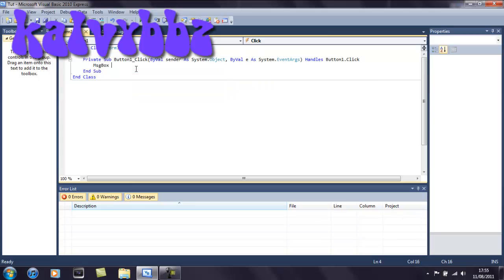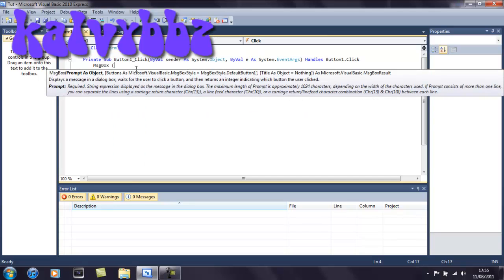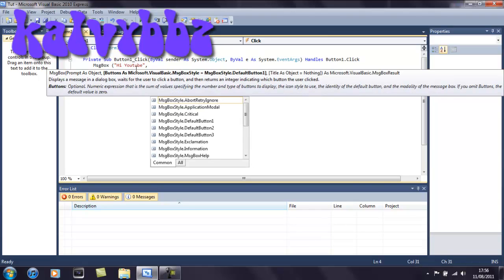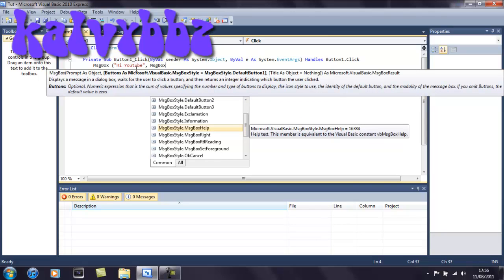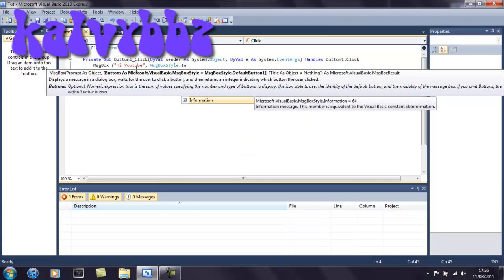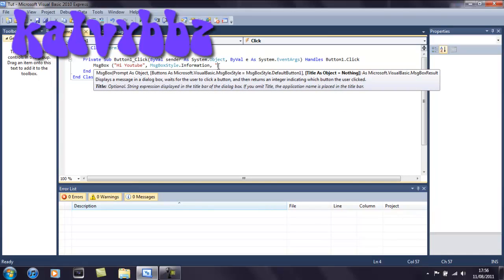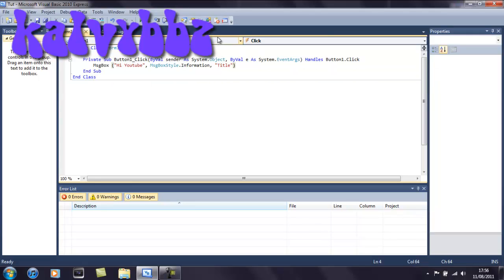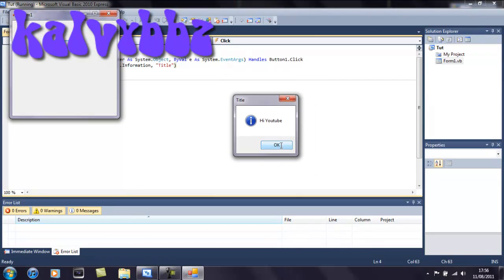How to Code a Message in Visual Basic 2010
Turn Up Volume!